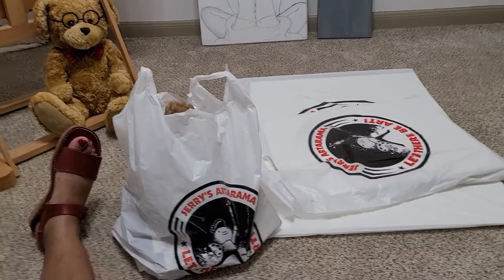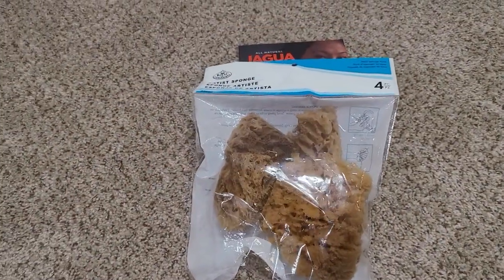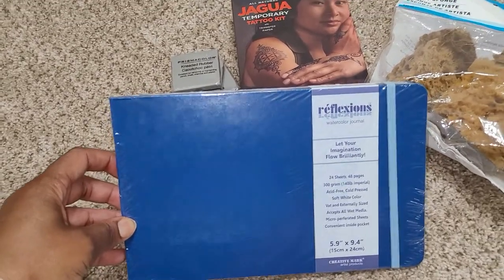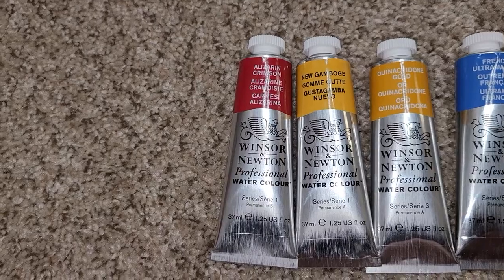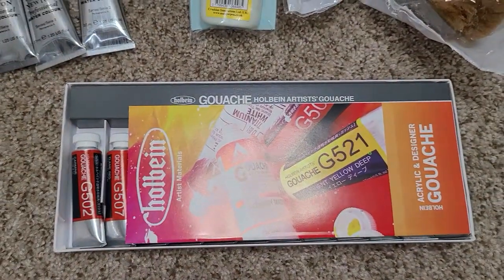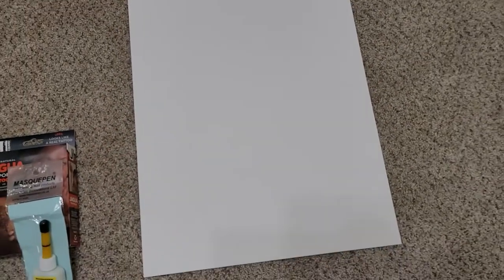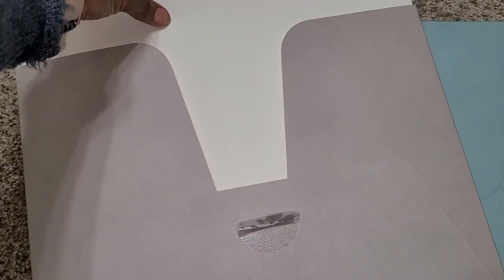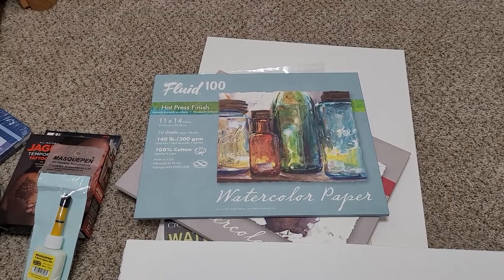Jerry's Artarama Art Haul 🎨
Today I took a trip to Jerry's Artarama and picked up some amazing professional items that has been on my wish list for quite some time!!